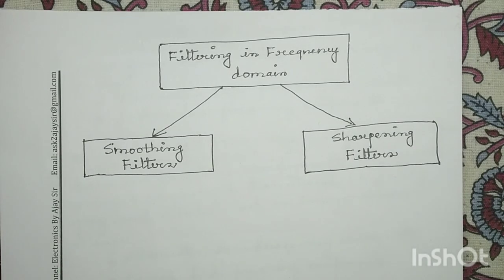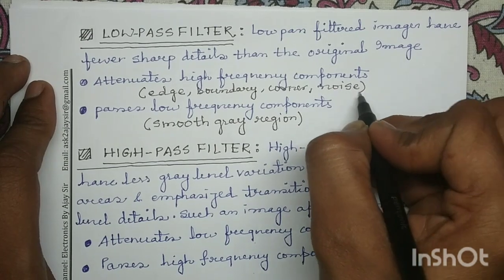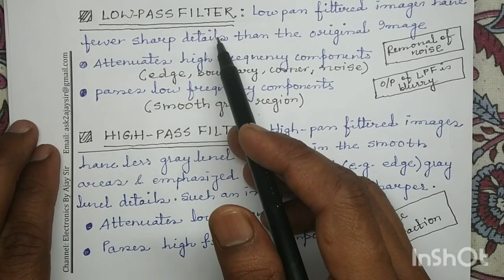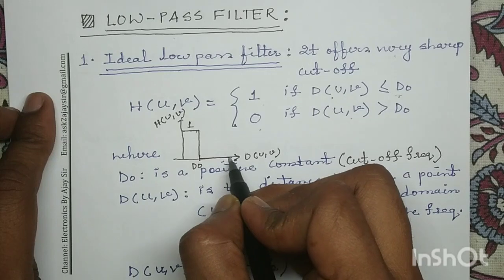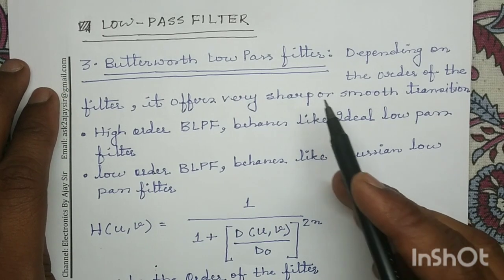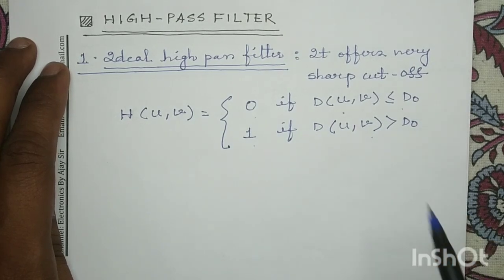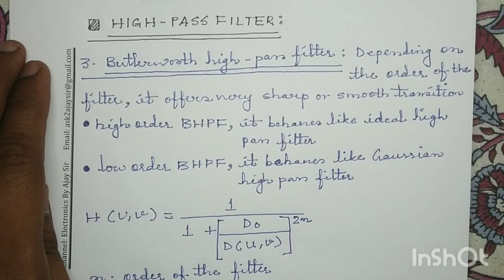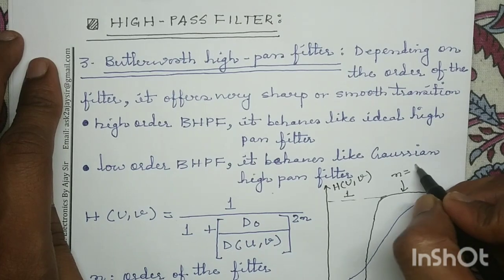Module 2.0: Different Types of Filters | Filtering in the Frequency Domain | DIP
A low pass filter (LPF) allows low-frequency components, which represent the general shapes and smooth variations in an image, to pass through while attenuating high-frequency components responsible for abrupt changes like edges and noise. The primary effect of an LPF is image smoothing or blurring, which reduces image noise and diminishes fine details. Common implementations include spatial domain techniques like averaging (mean) filters and Gaussian blurs. Low pass filtering is particularly useful for noise reduction, preprocessing for edge detection, and enhancing faint details smothered by noise.

Ideal Low Pass Filter (ILPF)

An Ideal Low Pass Filter is characterized by a sharp cutoff frequency, where all frequency components below the cutoff are passed unchanged, and all frequencies above it are completely eliminated. It works by allowing low-frequency signals to pass while blocking high-frequency noise, which is useful for image smoothing. The filter has a rectangular frequency response and an ideal flat magnitude within the passband with zero response outside. However, ILPF has a non-realizable physical implementation due to its non-causal nature and can introduce ringing artifacts in the spatial domain because of its abrupt frequency transition.

Gaussian Low Pass Filter (GLPF)

The Gaussian Low Pass Filter uses a Gaussian function as its frequency response, which smoothly attenuates higher frequencies according to a bell-shaped curve. Unlike ILPF, it does not have a sharp cutoff but a gradual decay, which helps in reducing noise while better preserving edges and fine details in the image. The filter's effect is controlled by the standard deviation (σ) of the Gaussian, where a larger σ causes more blurring by allowing a wider range of low frequencies to pass. One major advantage of Gaussian filtering is that the Gaussian function is its own Fourier transform, resulting in minimal artifacts and smooth frequency transitions. Gaussian filtering is widely used for noise reduction and image preprocessing before edge detection.

Butterworth Low Pass Filter (BLPF)

The Butterworth Low Pass Filter is designed to have a smooth and monotonic frequency response without ripples in the passband or stopband. It provides a gradual transition between passband and stopband frequencies, controlled by the filter order and cutoff frequency, which reduces ringing artifacts compared to ILPF. This smooth roll-off characteristic makes it effective for image smoothing while preserving important low-frequency details. The Butterworth filter’s response is maximally flat in the passband, ensuring no ripple and better overall filter stability.

A high pass filter (HPF) does the opposite by retaining high-frequency components such as edges and fine textures while suppressing low-frequency areas like smooth gradients. HPFs are used to sharpen images and enhance local contrast, making edges and small details more prominent.

Ideal High Pass Filter

An Ideal High Pass Filter (IHPF) allows all frequencies above a certain cutoff frequency to pass through while completely blocking all frequencies below that cutoff. It has a sharp cutoff characteristic that leads to an abrupt transition between passed and blocked frequencies. This ideal nature makes it a theoretical reference but creates artifacts like ringing and is not physically realizable due to its non-causal property. The filter is used for sharpening images by preserving high-frequency details such as edges.

Gaussian High Pass Filter

The Gaussian High Pass Filter (GHPF) uses a Gaussian function to create a smooth, bell-shaped transition between low and high frequencies. Unlike the ideal filter’s abrupt cutoff, the Gaussian filter offers a gentle transition that helps reduce artifacts such as ringing. It removes low-frequency components gradually while retaining high-frequency details and is well-suited for edge detection and image enhancement. The Gaussian filter strikes a balance between performance and image quality, offering a smoother and more visually pleasing sharpening effect.

Butterworth High Pass Filter

The Butterworth High Pass Filter (BHPF) provides a compromise between the ideal and Gaussian filters. Its transition between stopband and passband is smoother than the ideal filter but sharper than the Gaussian. The sharpness of the transition can be controlled by the filter’s order, allowing customizable smoothing of the cutoff. It preserves high-frequency components while attenuating low frequencies with minimal ringing artifacts. This filter is widely used for image sharpening, offering flexibility and better control over frequency response than the Gaussian filter.